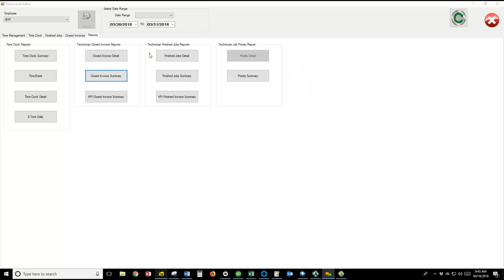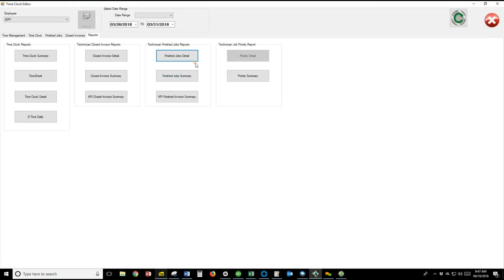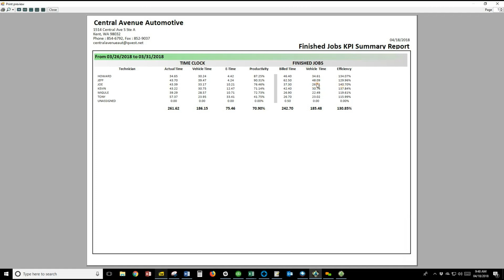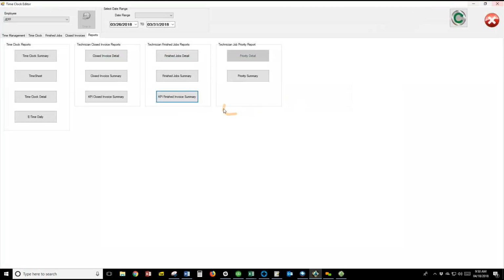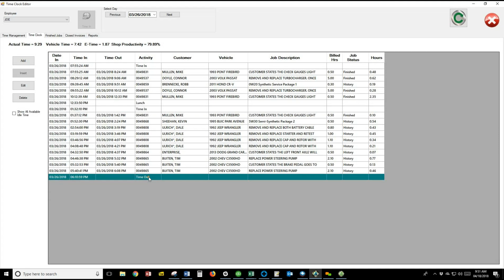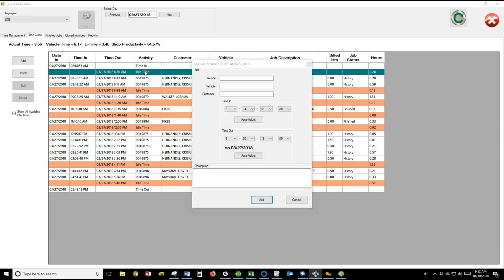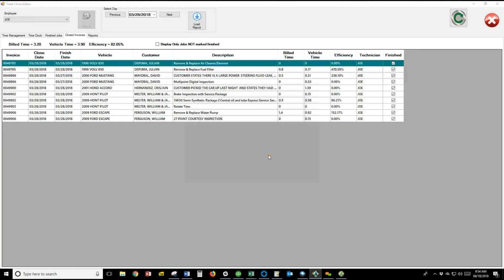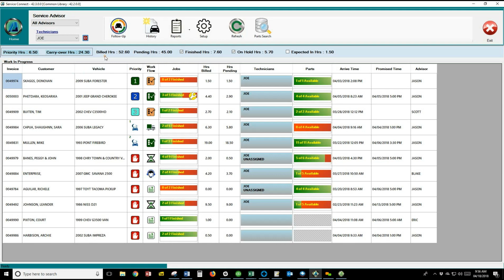Reporting - Technician and Time Management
Reporting on Time Clock, Time Management, Shop Productivity and Technician Efficiency